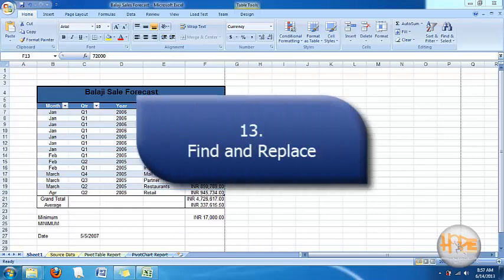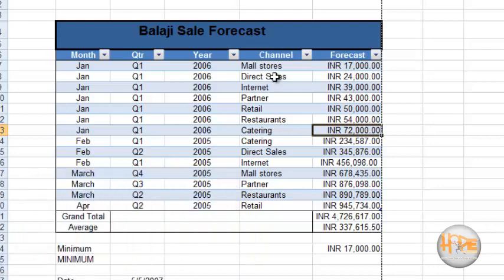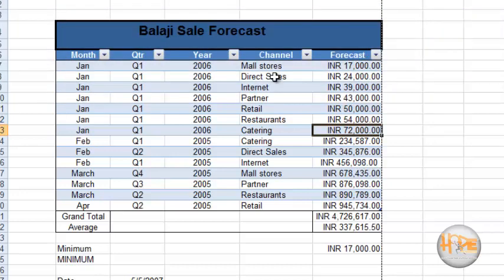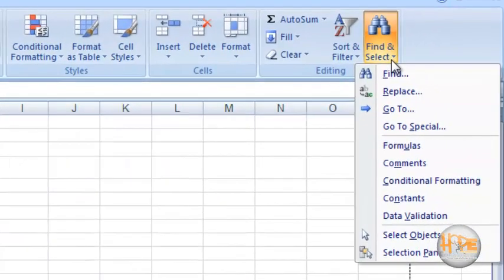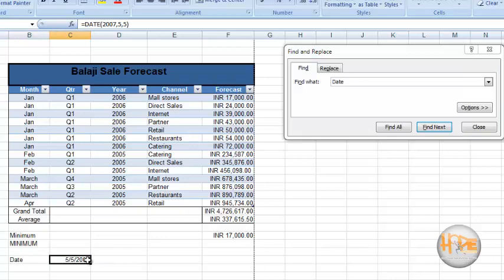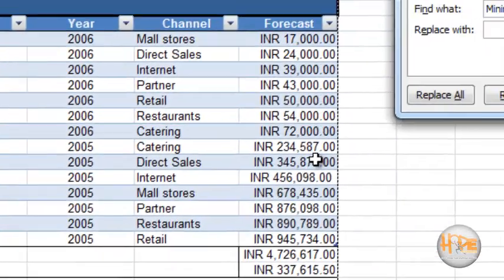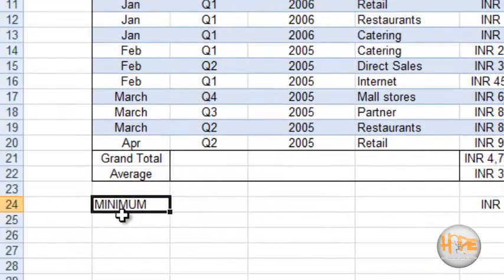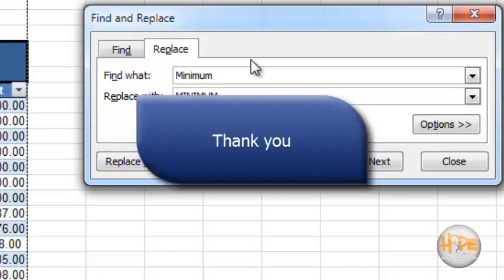13- How To Find And Replace In Microsoft Excel Worksheet